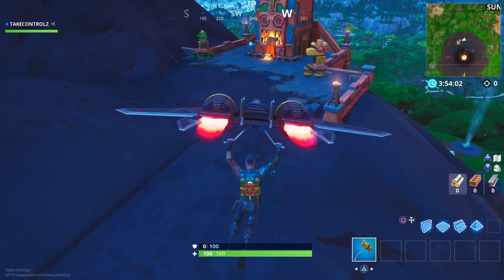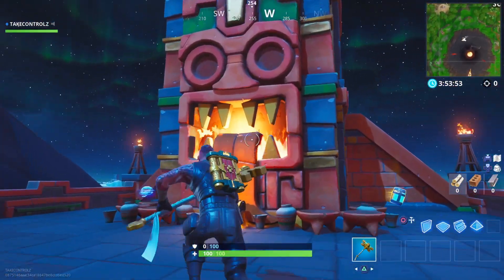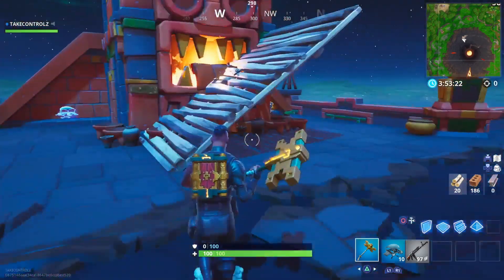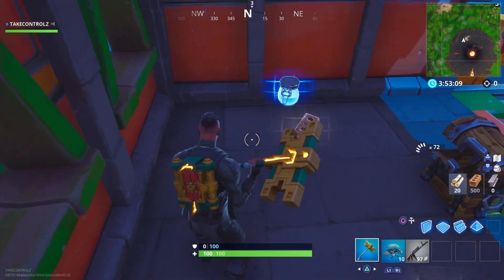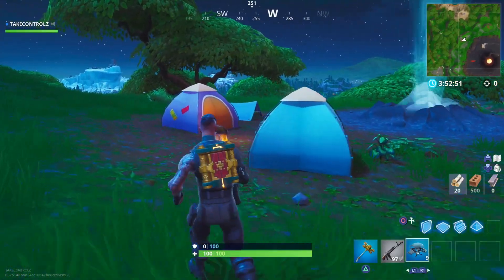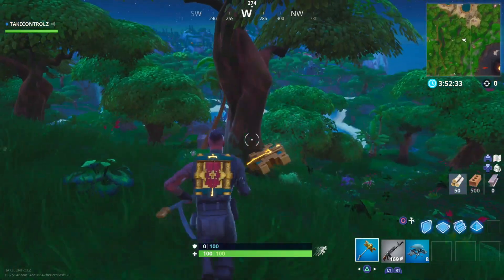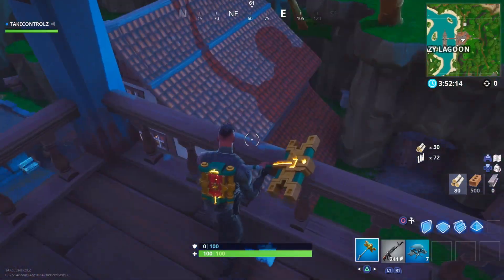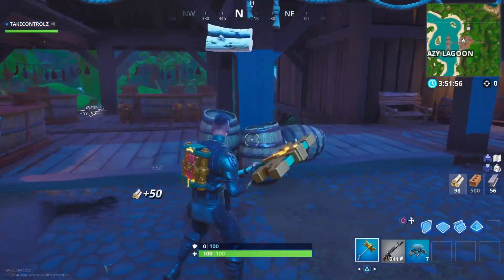Fortnite lockpick pickaxe.Both Stages - Reactive pickaxe